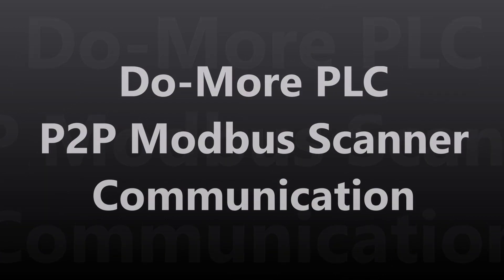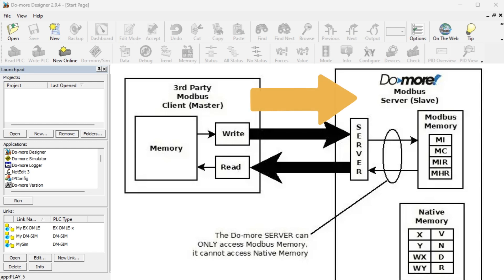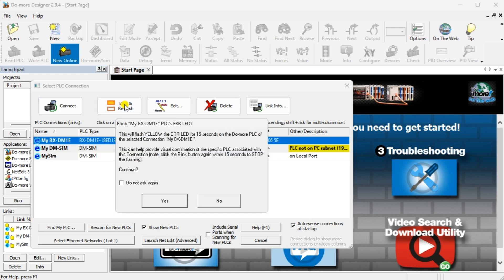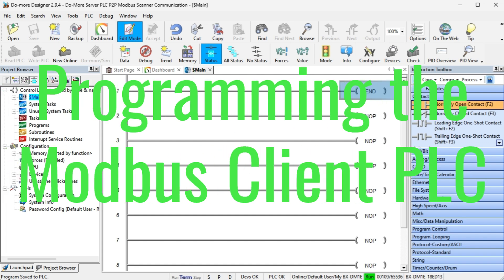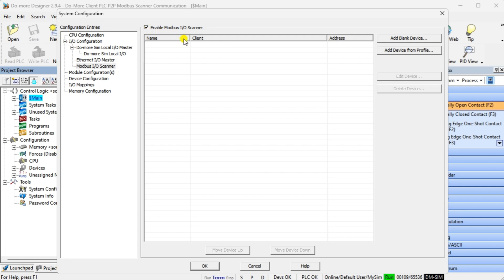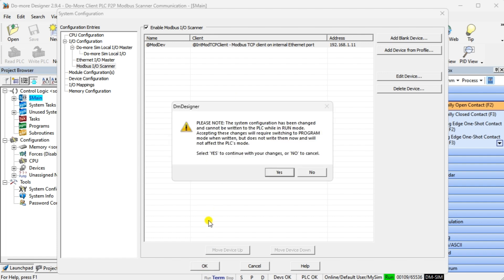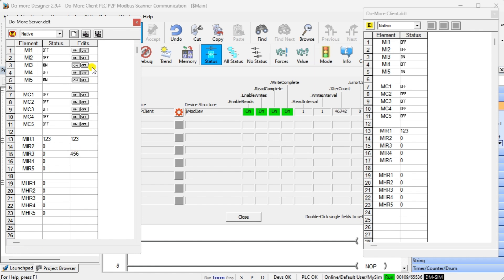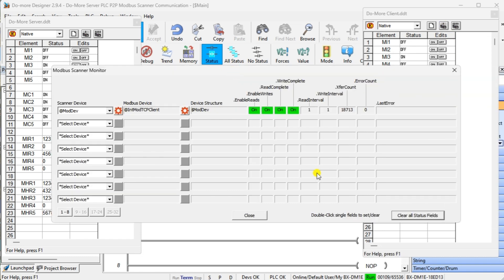Do-More PLC P2P Modbus Scanner Communication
The Do-More PLC P2P Modbus Scanner Communication within the Do-More Designer Software offers a powerful and streamlined solution for integrating Modbus devices into your PLC system. With its advanced features and seamless integration capabilities, this Modbus Application empowers you to unlock new levels of efficiency and productivity in your industrial automation applications. A peer-to-peer (P2P) service is a decentralized platform whereby two individuals interact directly with each other without intermediation by a third party.
One of the key advantages of the Do-More PLC Modbus Scanner Communication is its ability to establish peer-to-peer (P2P) communication with Modbus devices. This means the module can directly communicate with Modbus devices on the same network without a supervisory control system. This streamlined communication process allows for faster data exchange and reduces the complexity of the overall system architecture.
We will demonstrate how the Do-More Designer Simulator PLC communicates with the BRX Do-More PLC. This will be done via the Modbus IO Scanner in the programming software. The Modbus TCP protocol will read and write 100 discrete bits and registers. Let's get started.

00:00 Do-More PLC P2P Modbus Scanner Communication
01:40 What is Modbus?
02:57 What are Modbus Addresses?
04:03 Programming the Modbus Server PLC
07:16 Programming the Modbus Client PLC
12:29 Monitoring the P2P Modbus TCP Communication
13:32 Testing the Network

 - High-speed counters
 - Part of the Do-More series of PLCs uses the same free software. (Do-More Designer)

The BRX series of programmable logic controllers consists of four different units. They differ depending on the inputs and outputs built into the unit and whether it has an ethernet port.
10 Point Micro PLC unit – (BX 10/10E)
18 Point Micro PLC unit - (BX 18/18E)
36 Point Micro PLC unit - (BX 36/36E)
These CPUs (Central Processing Units) are also known as MPUs (Multi-Processing Units) because of their communication capabilities.